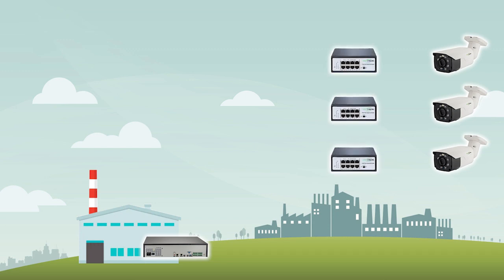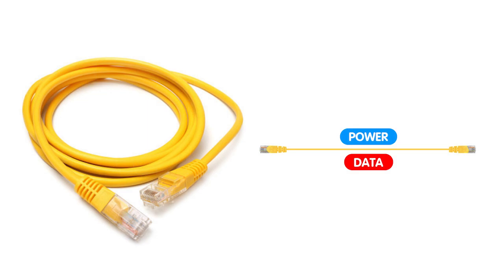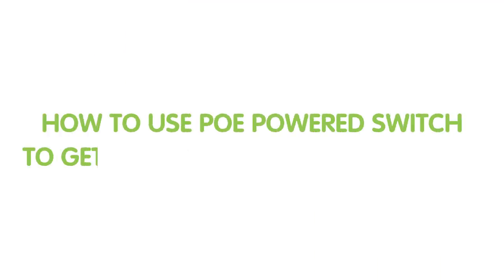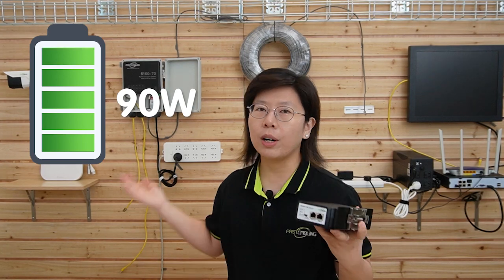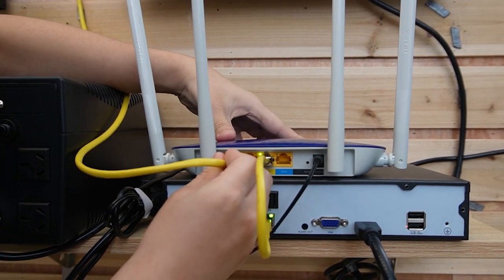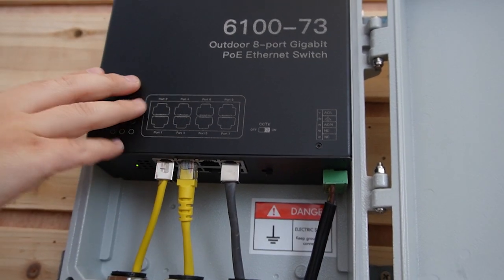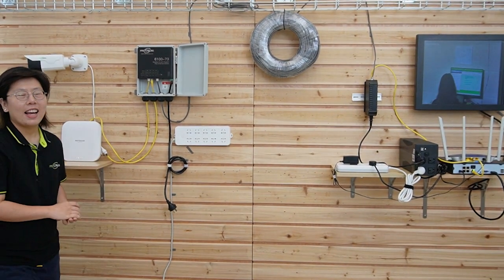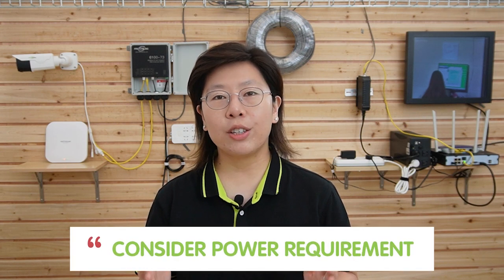Reliable Network Expansion with PoE Powered Switch & Redundant Power | Case Study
Our dynamic and rapidly expanding enterprise client faced the ever-increasing need for a robust and reliable network. This case study video explores the reliable network expansion method with PoE-powered switches and redundant power solutions.

0:00:00 Case Demonstration
Introduction to PoE Powered Switch
Overview of the Redundant Network Expansion Solution
How to Set up Redundant Power Network Using PoE Powered Switch?
Additional Info